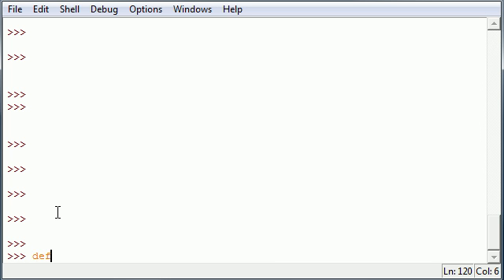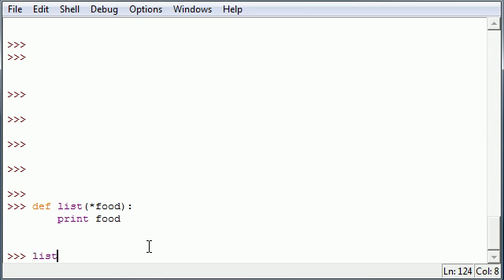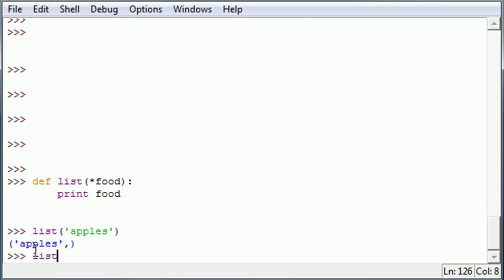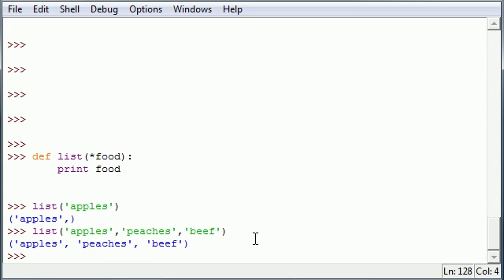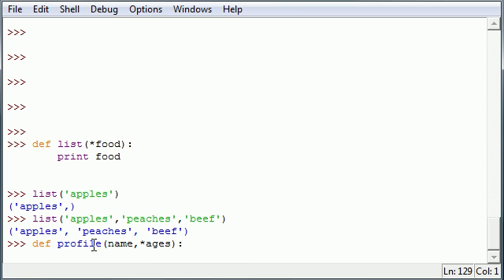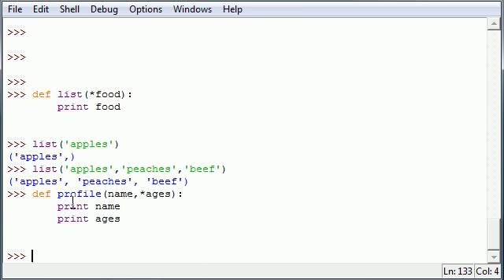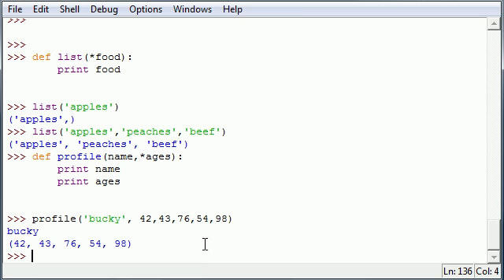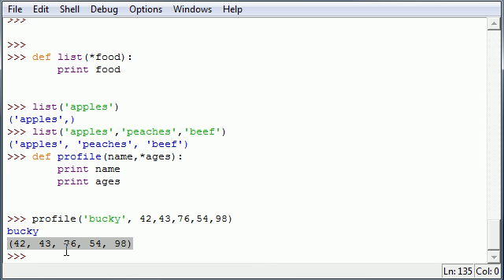Python Programming Tutorial - 29 - Multiple Parameters